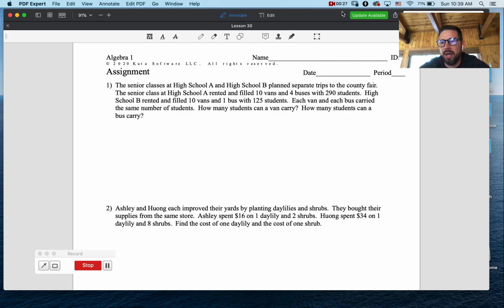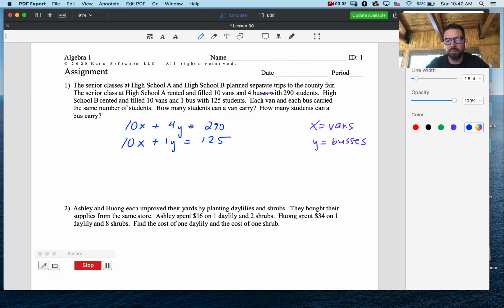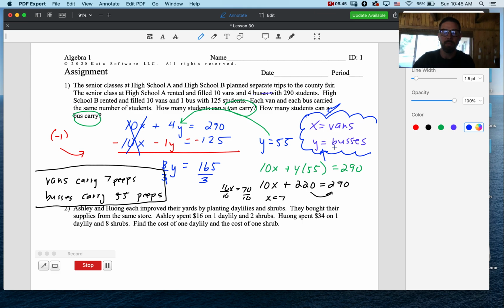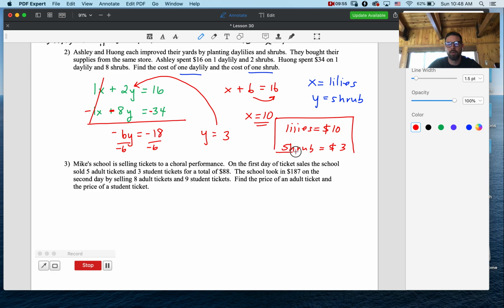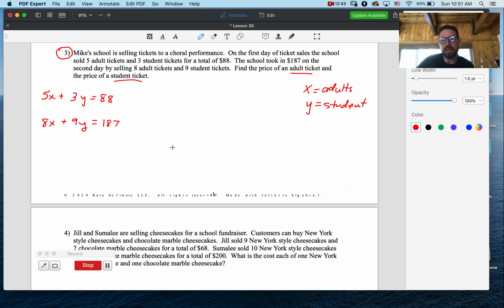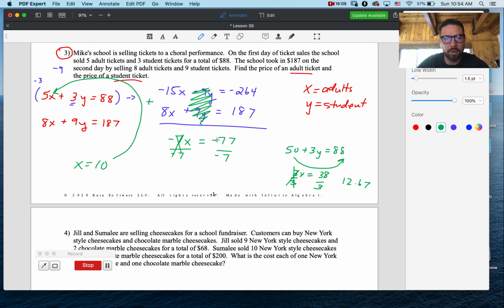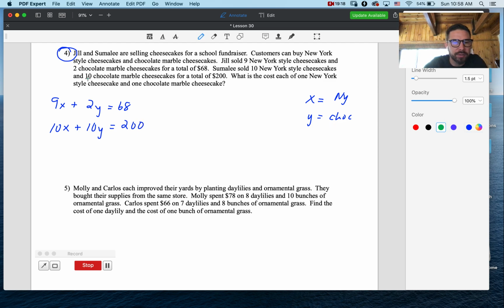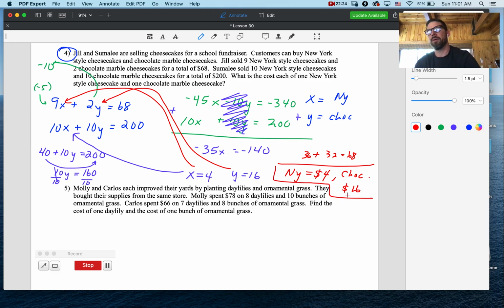Lesson 30 (Dec 8/9)